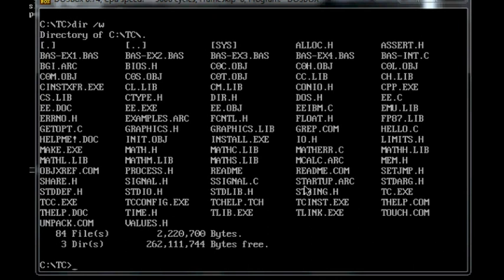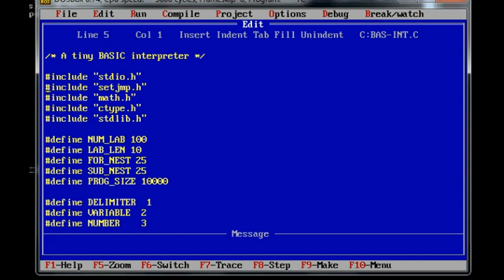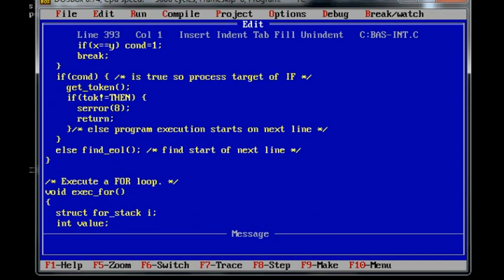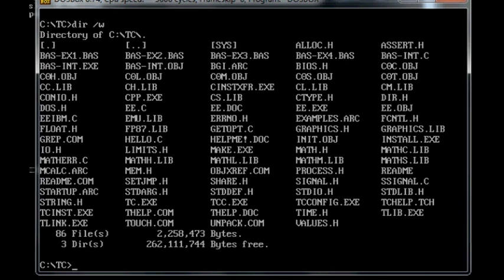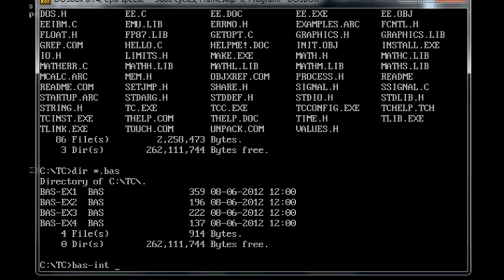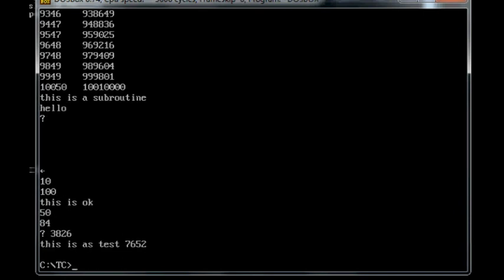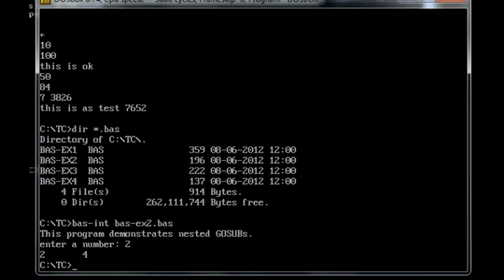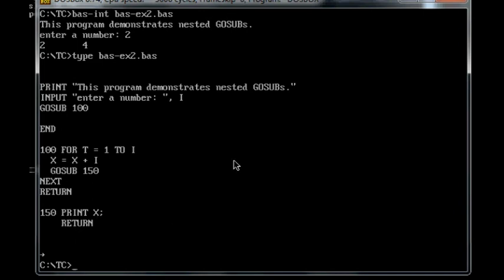Utility Talk -- BAS-INT interpreter in C